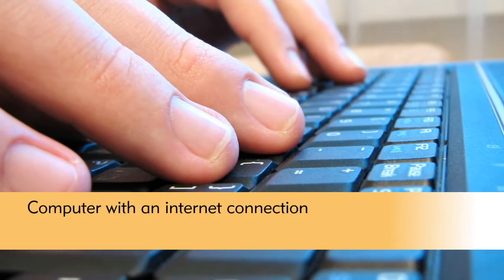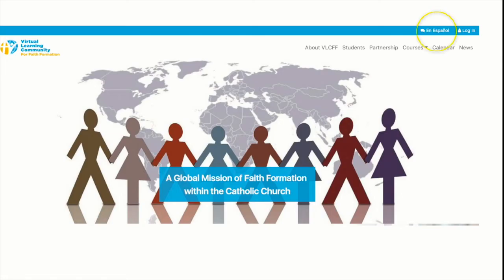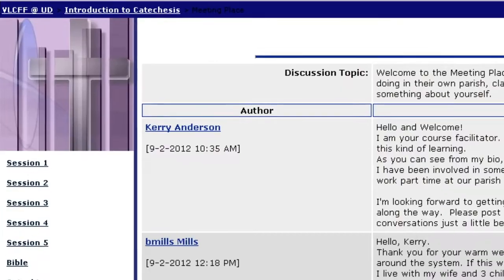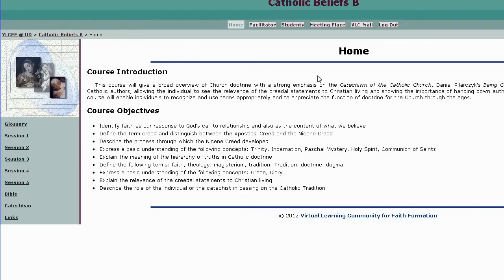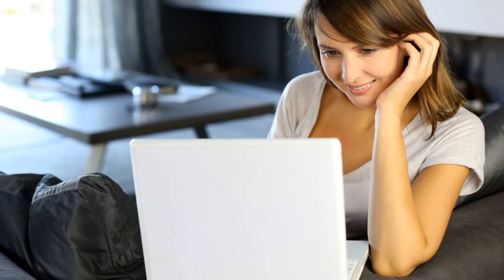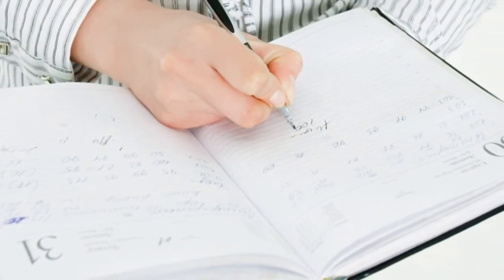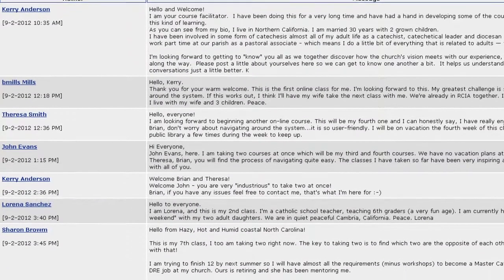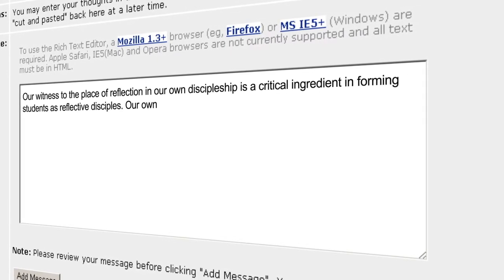Getting Started with the VLCFF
New 2018 Getting Started with new website design